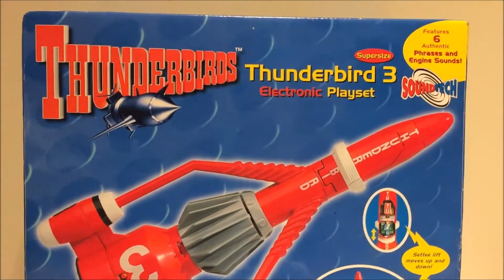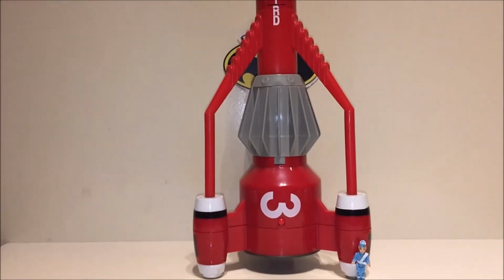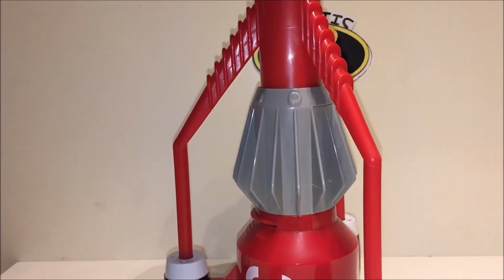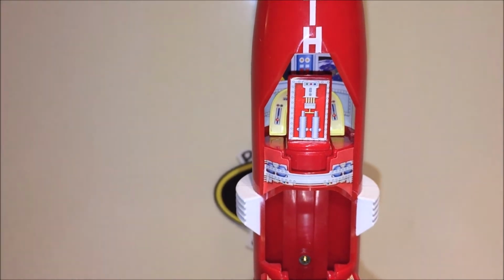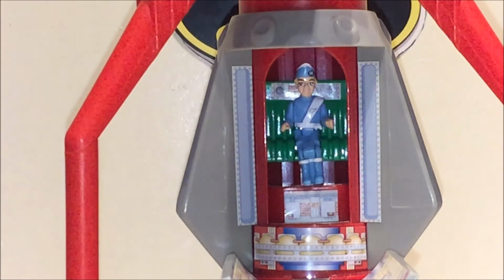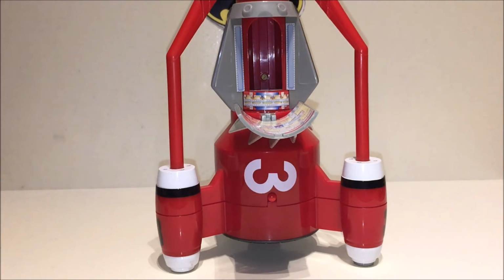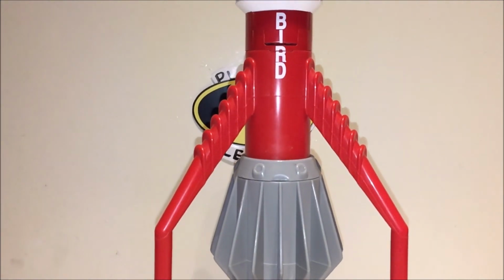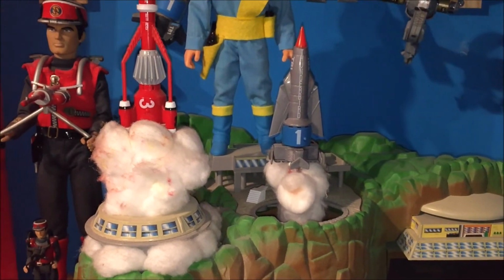THUNDERBIRDS Vivid Imaginations Supersize THUNDERBIRD 3 Playset Review.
This will be a review on my THUNDERBIRDS Vivid Imaginations Supersize THUNDERBIRD 3 Playset.